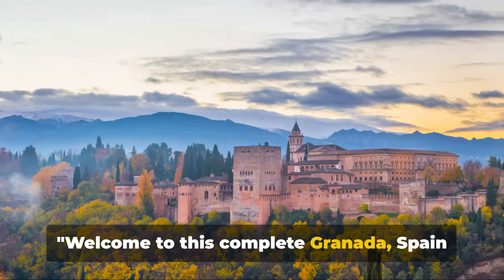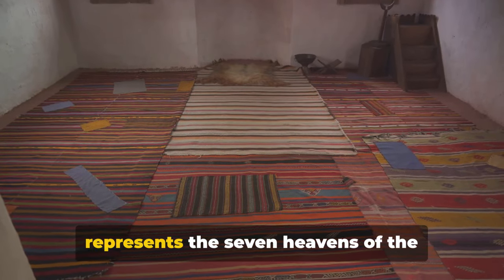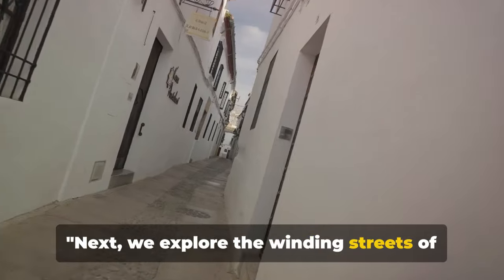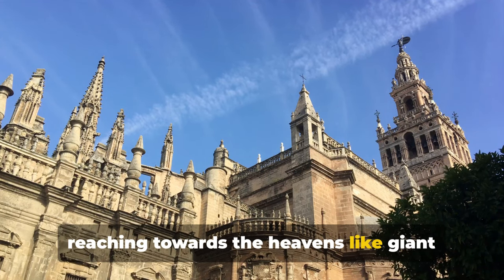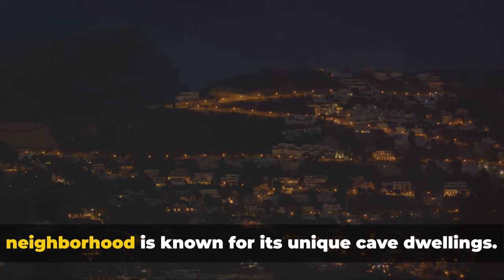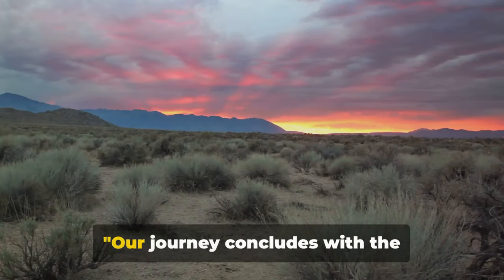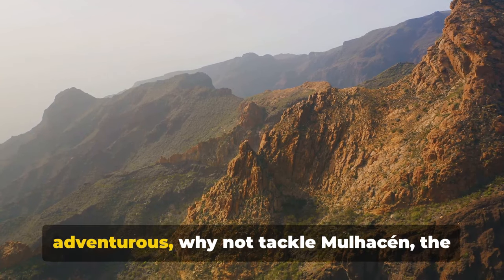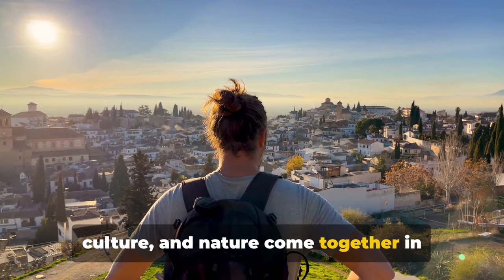Granada Spain 2024 - Full Travel Guide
Granada, located at the foot of the Sierra Nevada mountains in southern Spain, is renowned for its rich history and architectural masterpieces, most notably the Alhambra. This sprawling hilltop fortress complex encompasses royal palaces, serene patios, and reflecting pools from the Nasrid dynasty, alongside the Generalife gardens. The city's Moorish influence is evident in the Albaicín, Granada's old Muslim quarter, with its narrow winding streets, traditional tapas bars, and stunning views of the Alhambra. Granada embodies a unique blend of cultures, where Islamic, Christian, and Jewish heritage coexist, offering visitors a deep cultural experience along with its vibrant student life, partly due to the University of Granada, one of the oldest universities in the world.